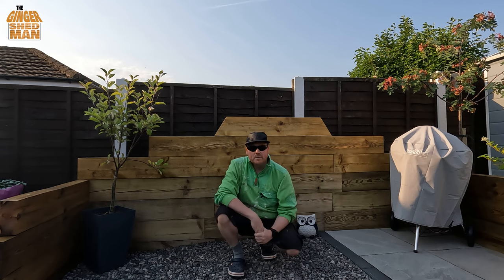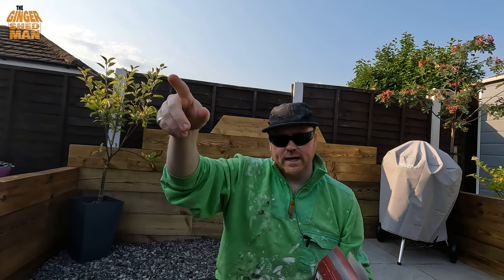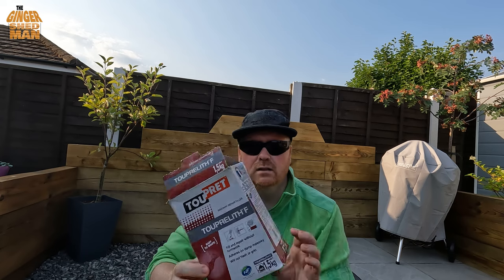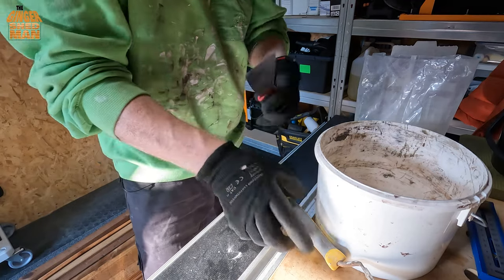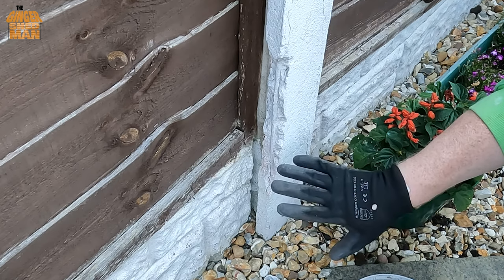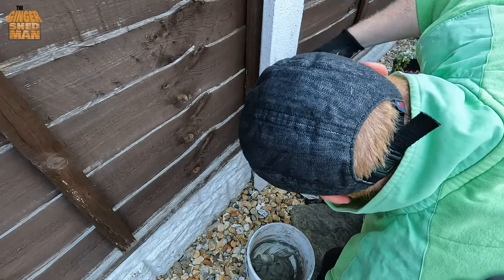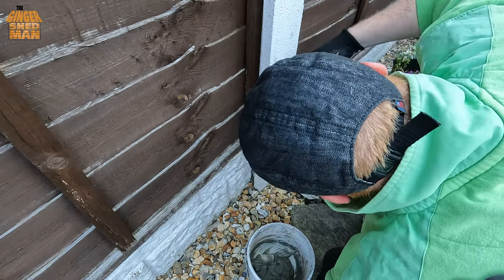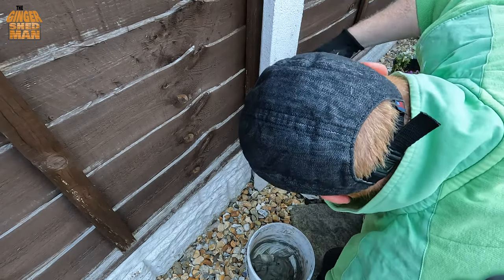How to repair a concrete fence post - DIY!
In this video I repair a concrete fence post using Toupret masonry filler.

As well as repairing the fence posts, i did about 3 or 4, I changed the old waney lap fence panels for new feather edge boards, gave the posts a paint and also painted the gravel boards.

Some of the waney lap panels, although not that old, we're a bit damaged and generally crap, hence the idea to change them.  I decided to give the fence a spruce up as a surprise for our neighbours, Tony and Olive for when they got home from a few weeks at their daughters.

Unfortunately and totally unexpected, Olive, our neighbour, passed away the day after making this video. Such a lovely lady and gave lots to the community with knitting for charity etc. She'll be sadly missed and it was a privilege to have know her for the past 7 years (although i remember her from primary school as a dinner lady).  My thoughts to her family and her husband, Tony.

Link to the filler;
shorturl.at/cfqw7

Link to buy the filler;
shorturl.at/abj13

Paint used on the posts and gravel boards;
shorturl.at/cpxy8